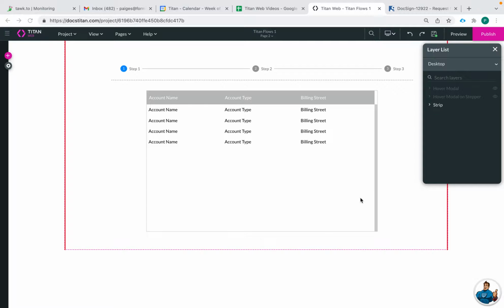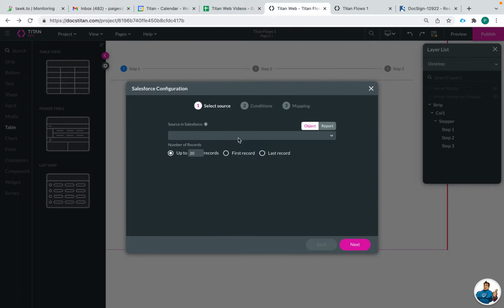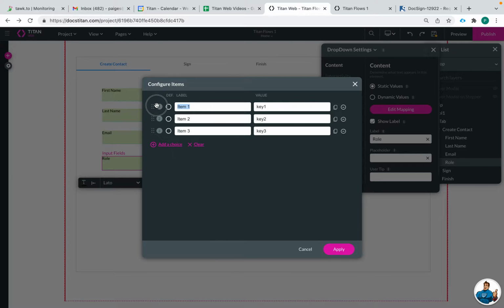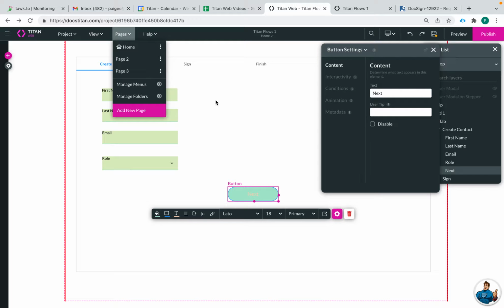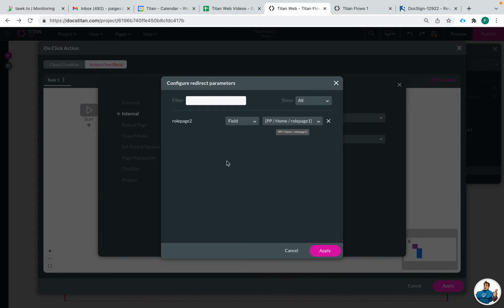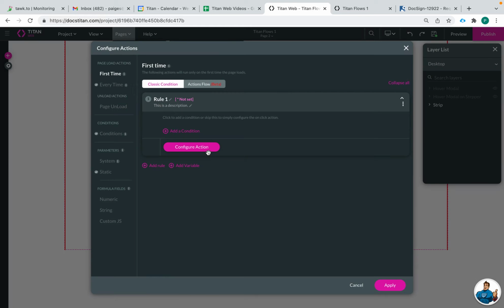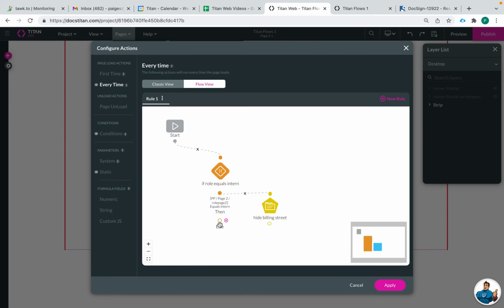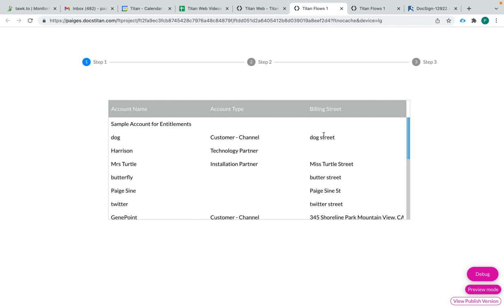Titan Web: How to Hide or Show Columns in a Power Table Based on Chosen Conditions or Actions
We will give you an overview on How to Hide or Show Columns in a Power Table Based on Chosen Conditions or Actions. To find out more head over to go